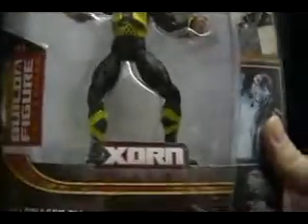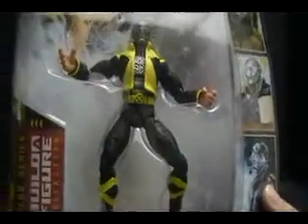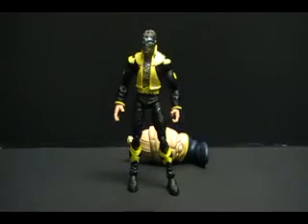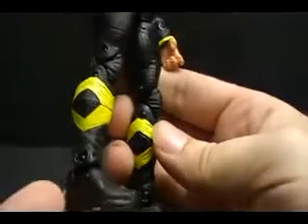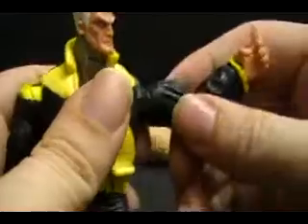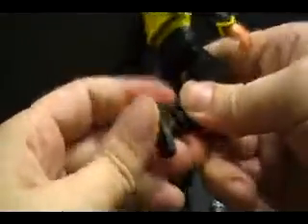MARVEL LEGENDS BLOB SERIES!!!!!!!! XORN!!!!!!!!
OKAY. WAIT HE IS MAGNETO? YES. KIND OF. NOT REALLY. HE THOUGHT HE WAS. UNTIL HE DIED, BUT IT HE ISN'T DEAD ANY MORE. SERIOULY, THAT WHAT HOW HIS MARVEL BIO READS!